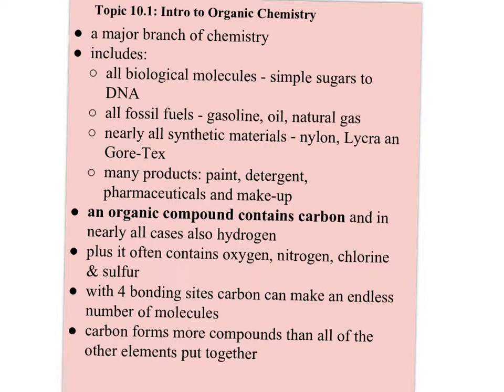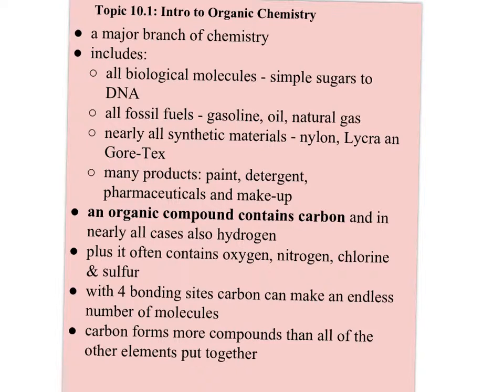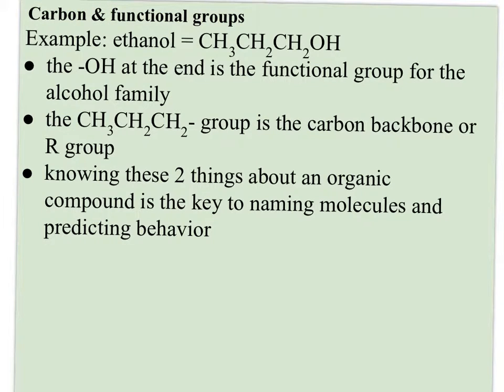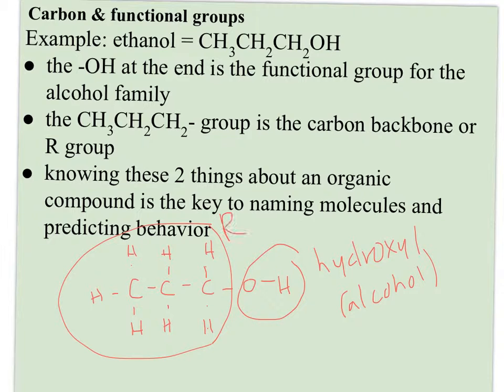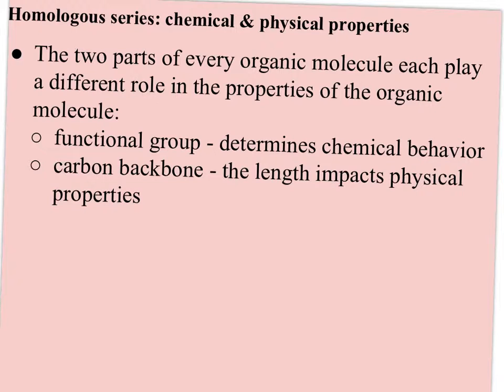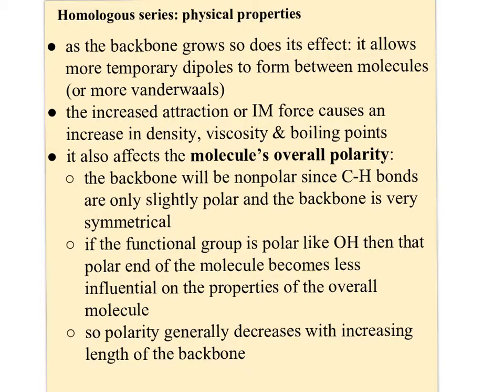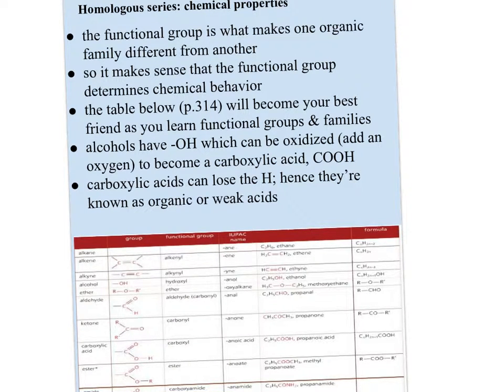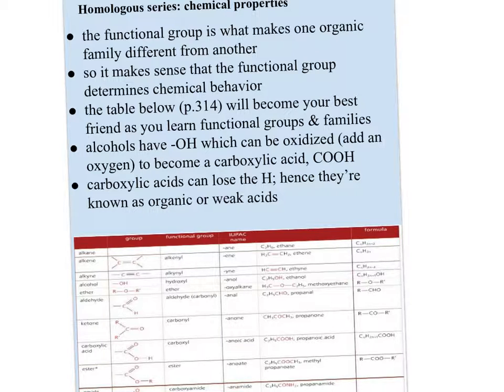IB 10 1a intro to organic chemistry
introduces the branch of organic chemistry by defining it and looking at the 2 major structural parts in an organic molecule: the backbone or stem and the functional group; defines homologous series;